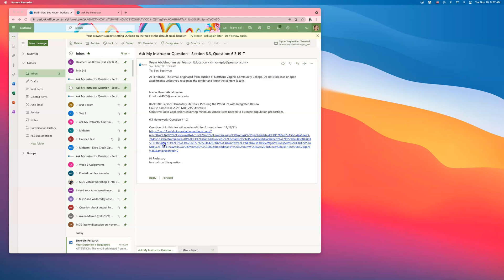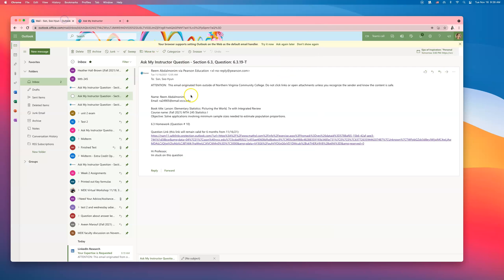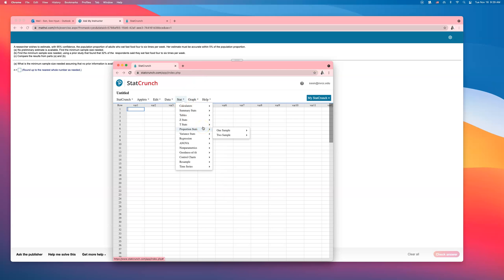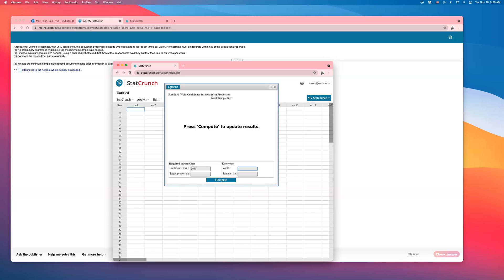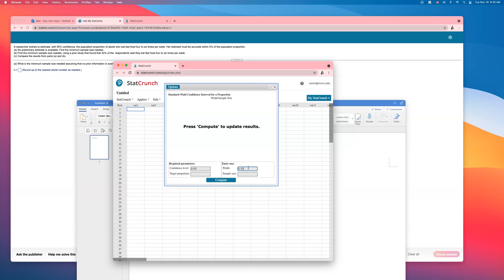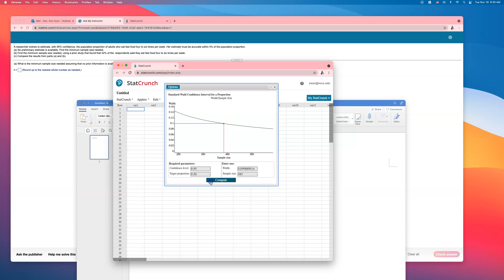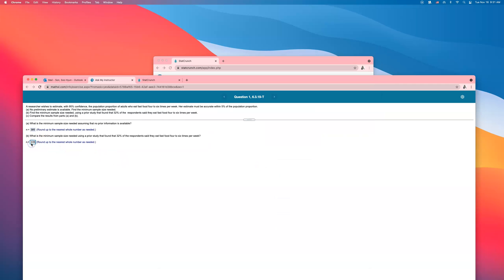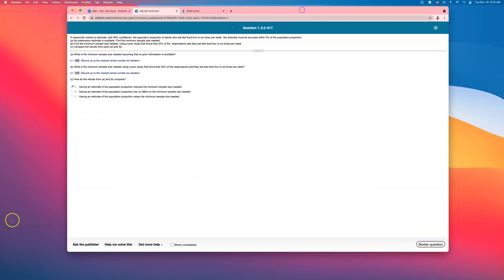Sample Size using StatCrunch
A researcher wishes to​ estimate, with ​% ​confidence, the population proportion of adults who eat fast food four to six times per week. Her estimate must be accurate within ​% of the population proportion.
​(a) No preliminary estimate is available. Find the minimum sample size needed.
​(b) Find the minimum sample size​ needed, using a prior study that found that ​% of the  respondents said they eat fast food four to six times per week.